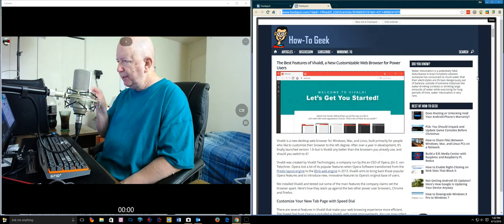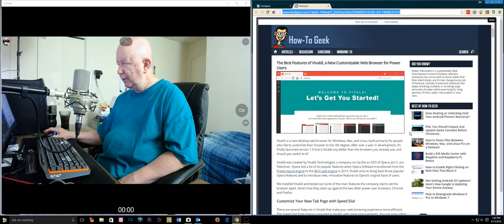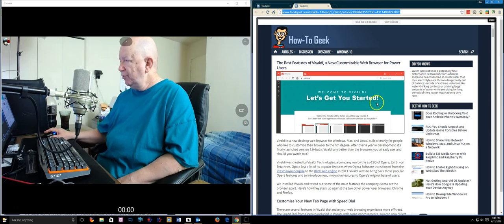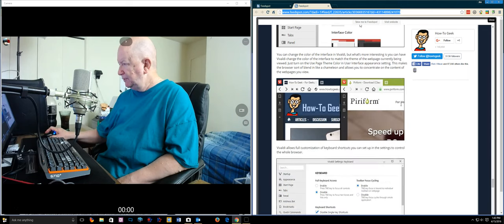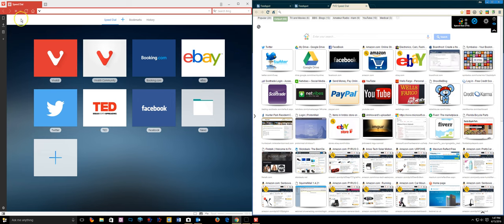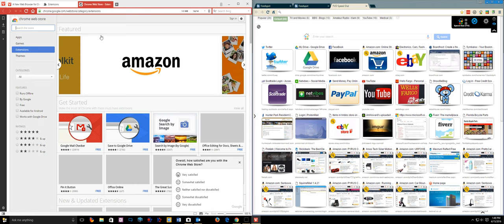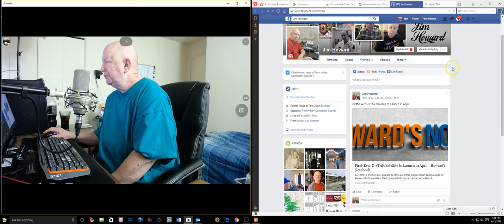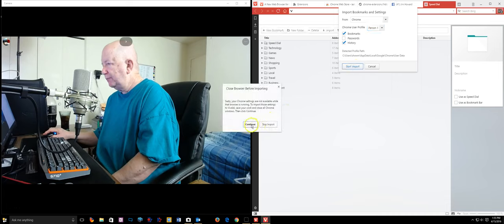Install of Vivaldi, new browser, on Windows 10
"Vivaldi is a new desktop web browser for Windows, Mac, and Linux, built primarily for people who like to customize their browser to the nth degree. After over a year in development, it’s finally launched version 1.0–but is Vivaldi any better than the browsers you already use, and should you switch to it?

Vivaldi was created by Vivaldi Technologies, a company run by the ex-CEO of Opera, Jón S. von Tetzchner. Opera lost a lot of its popular features when Opera Software transitioned from the Presto layout engine to the Blink web engine in 2013. Vivaldi aims to bring back those popular Opera features and to introduce new, innovative features to Opera’s original base of users..."

I installed it on my Windows 10 computer.  I like it so far.